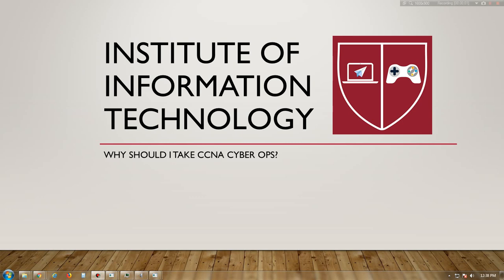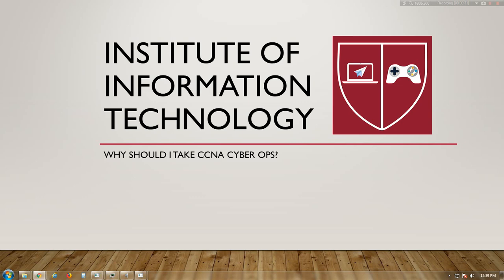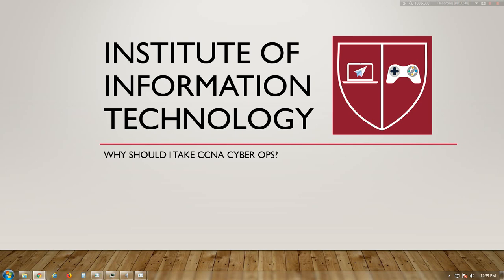CISCO CCNA Cyber Ops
The Cisco Cybersecurity Specialist certification recognizes security professionals who have attained specialized in-depth expertise and proven knowledge in the essential areas of proactive cyberthreat detection and mitigation.

Designed for professional security analysts and leveraging the features of Cisco and other network security products used today, the Cisco Cybersecurity Specialist certification focuses on the topics of event monitoring, security event/alarm/traffic analysis, and incident response